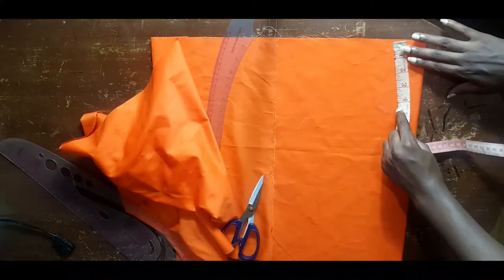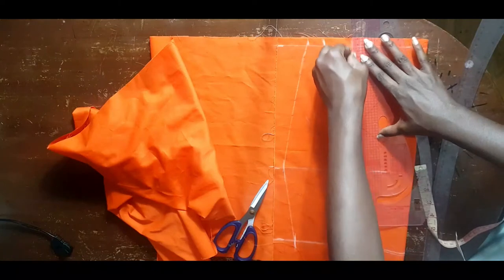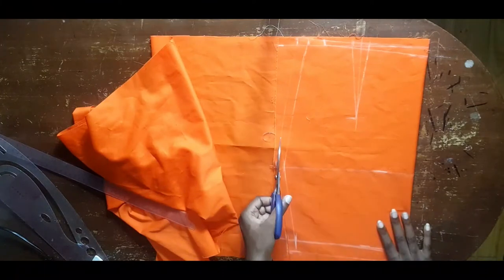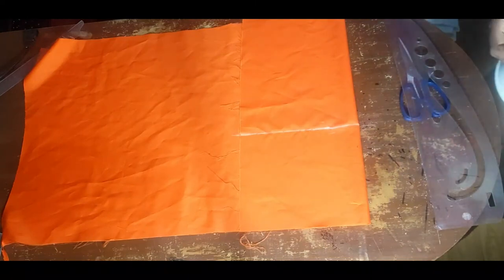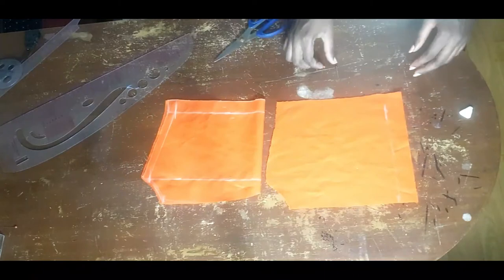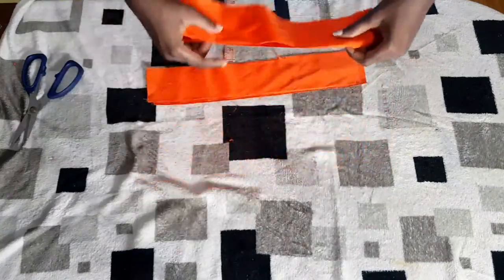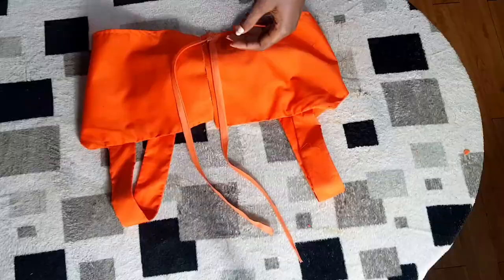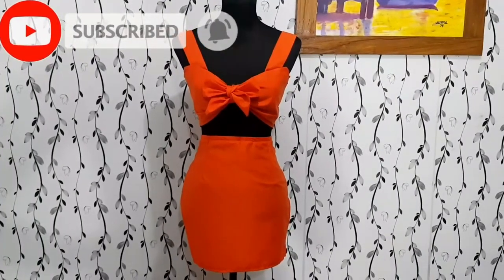how to make a two piece set /how to draft skirt and top// crop top //short skirt